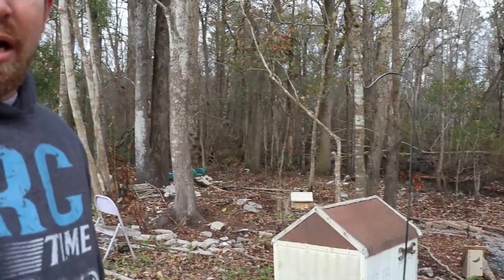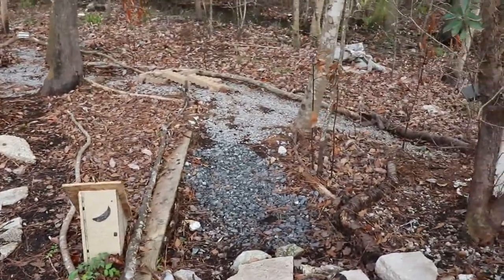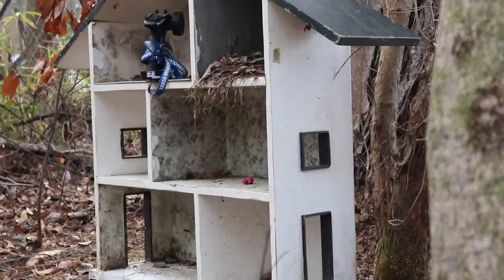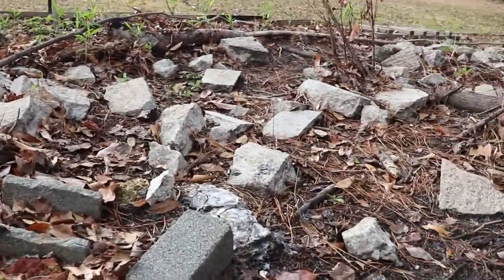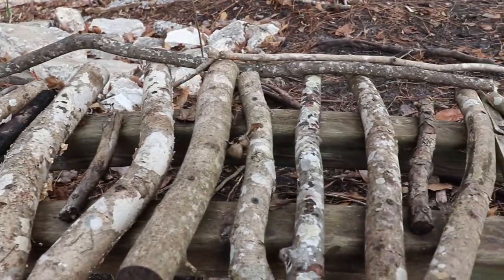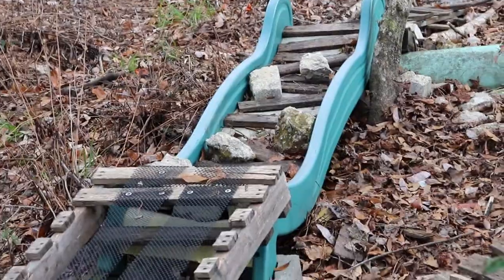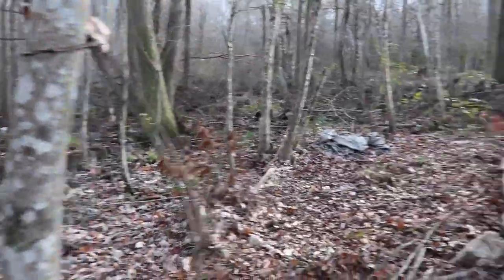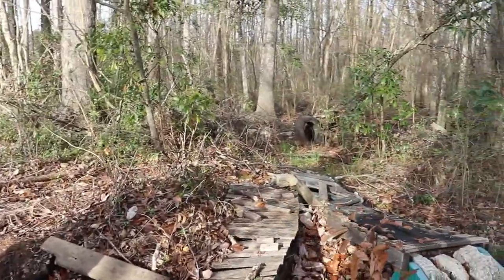RC84Films: My Scale RC Park "WAC"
Hey everyone in this video I'm going to be showing my scale RC park. I spent little over 3mons building it and all. It's just nice little place for me to run around. Hope you like it